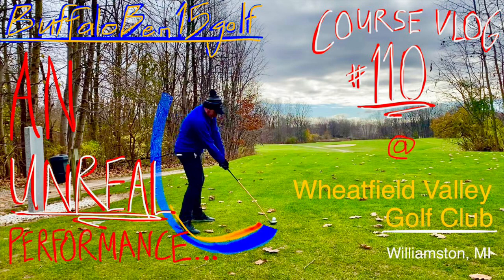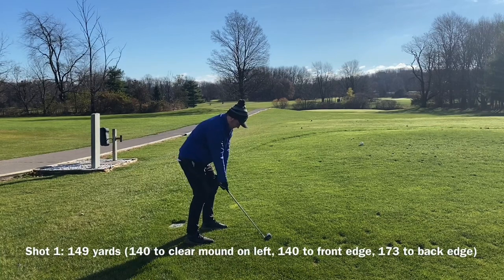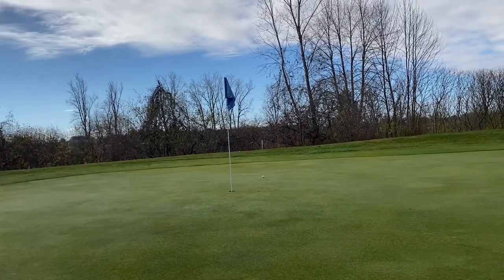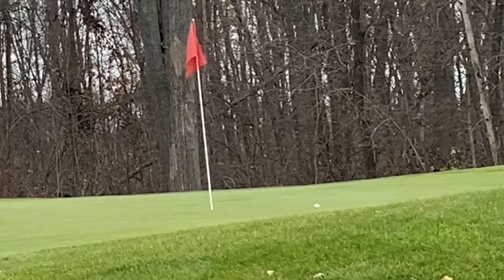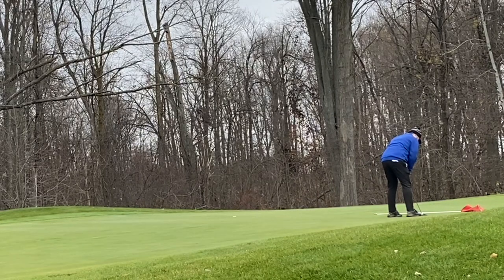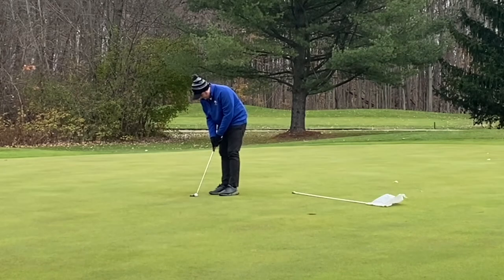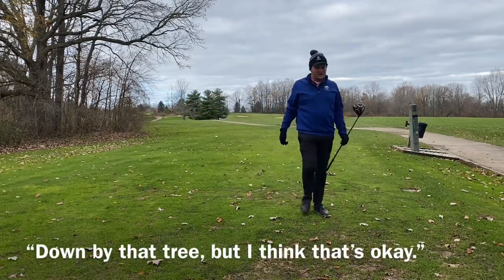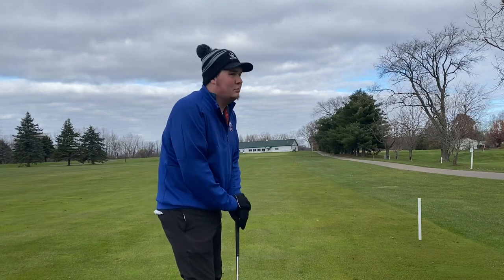Course Vlog #110 @ Wheatfield Valley Golf Course: This Has NEVER Happened Before…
I hate to say it, but it’s getting close to winter again.  The leaves have fallen off the trees and the grass has become dead and matted down.  After a pretty uneventful and honestly lackluster October as far as golf goes, it’s now November and I’ve come to this course for two reasons.  Number one, it’s on the way home from Ferris and I was coming home to watch my sister’s high school theatre performance, and number two, it’s a pretty easy course at only a 67.4 Rating/120 Slope.

Yeah, the confidence was that low.

I hadn’t broken 80 in ELEVEN straight rounds headed into this round, and I figured it would be almost impossible to fail again here.  I only failed to break 85 once in those 11 rounds, but some rounds where I should’ve shot 78 or 79 had things go wrong towards the end leading to 81s or 82s.  My execution under pressure was just awful, and this round was my effort at trying to take that pressure away.

I hope it works, because if I don’t break 80 here, it will be as embarrassing as any other bad round I’ve ever put on the channel.

In all likelihood, I’ve got this in the bag.  Enjoy some good golf in this one, guys. 👍⚔️